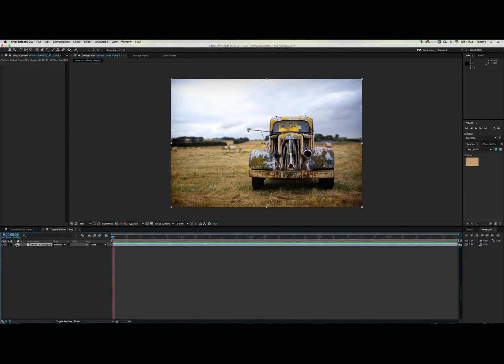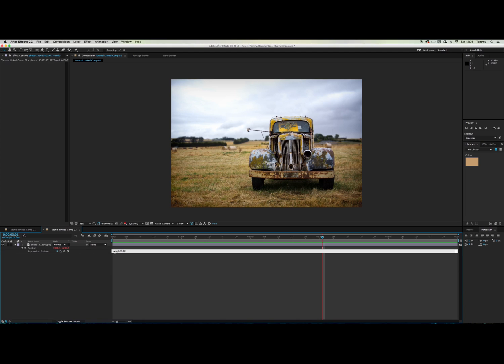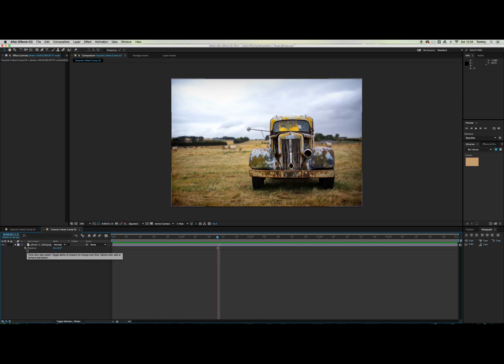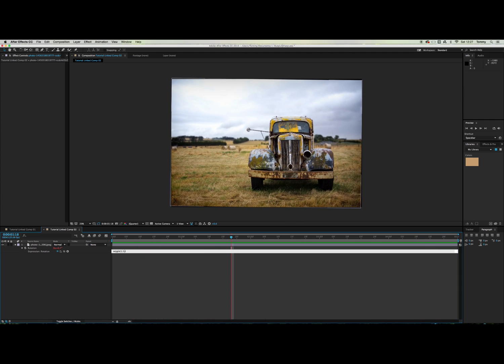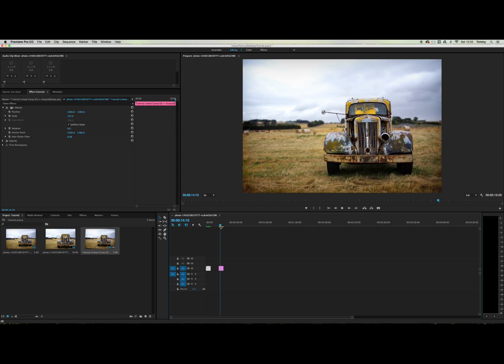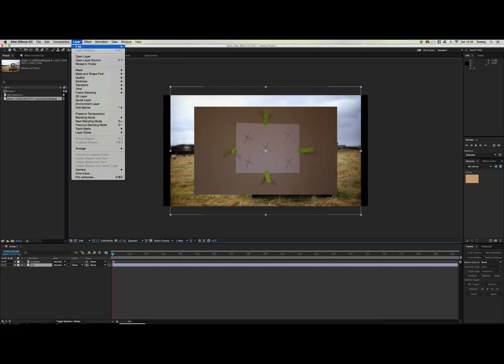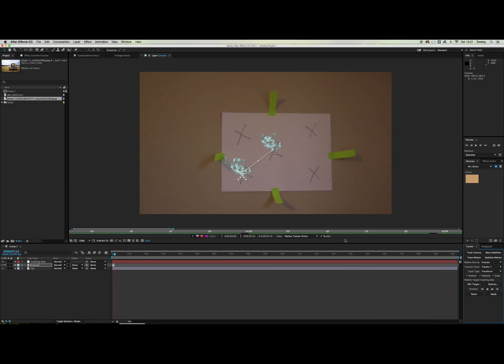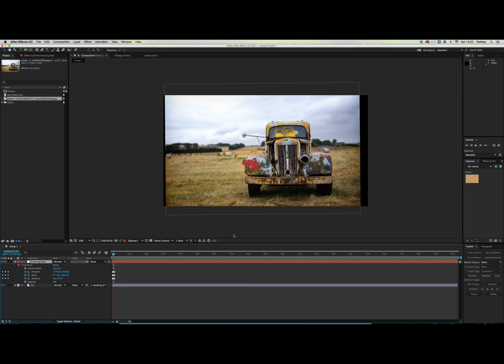How to Create Camera Shake In Adobe After Effects!